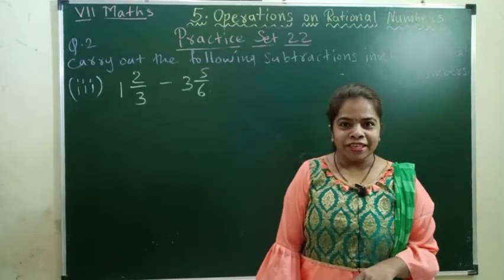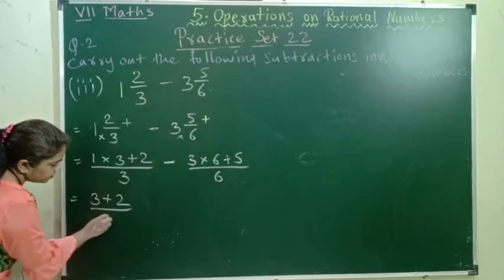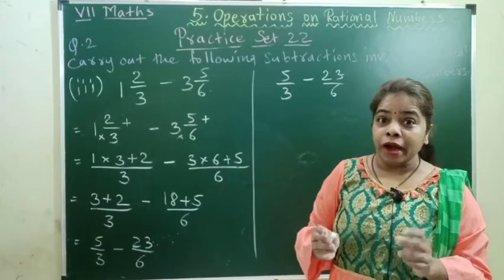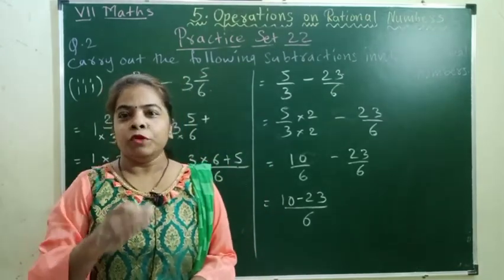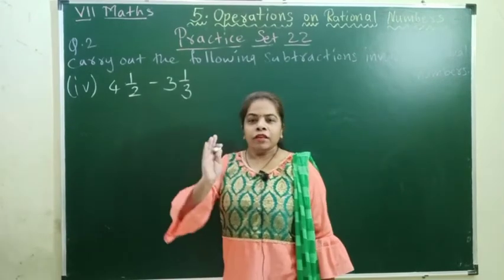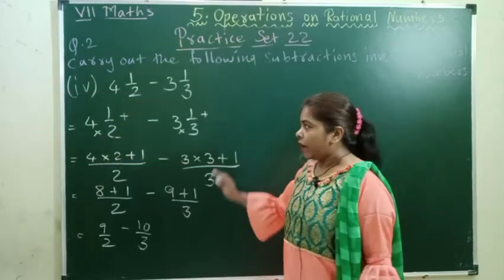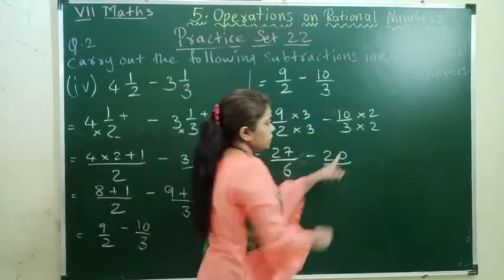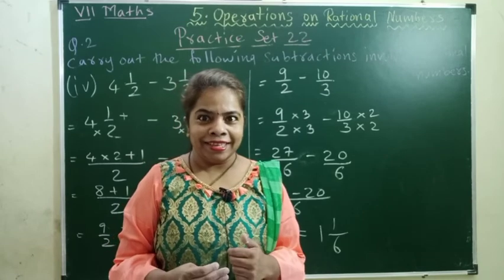VII Maths Lesson 5. Operations on Rational Numbers (Part 4)